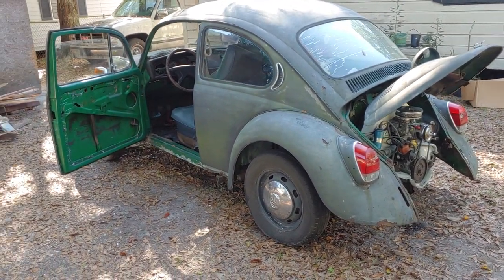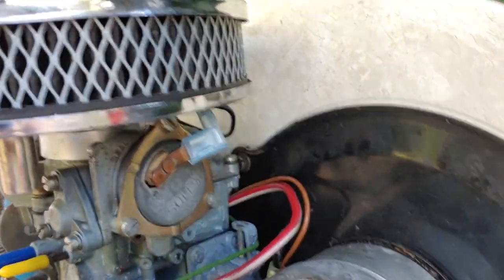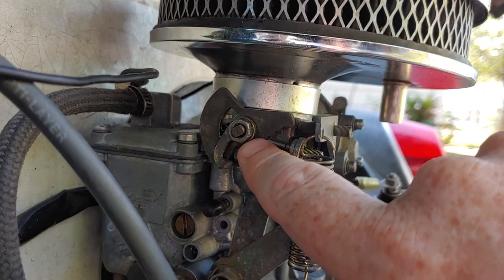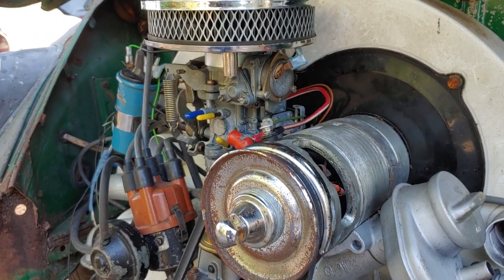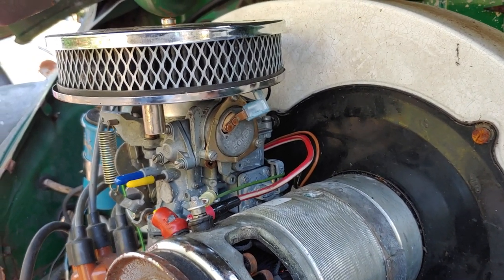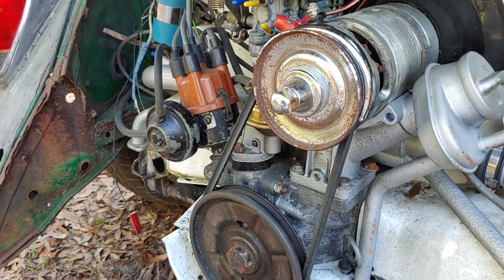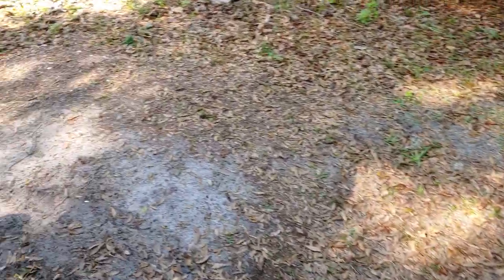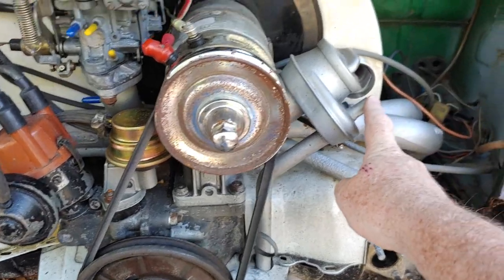CLASSIC VW- 1972 SUPER BEETLE UPDATE. ELECTRIC CHOKE. ( SOLEX 30 PICT.3 CARB )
Today we update the electronic choke. I had it a little to tight. I also did not understand the inner- workings of the choke. I believe I'm at a good base as we speak. I still have to put an exaugst on the engine and fix thevacum leaks on the 1972 VW SUPER BEETLE. Once we fix these few items them then final tune will begin.